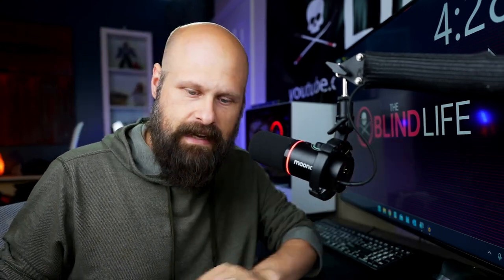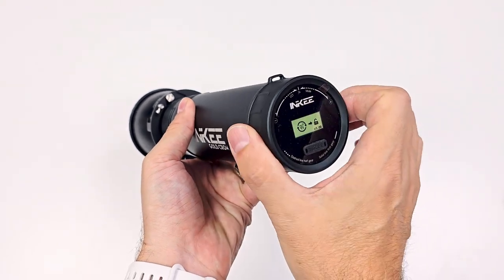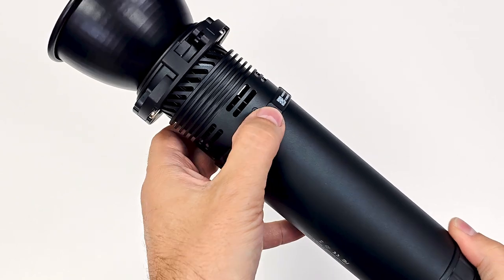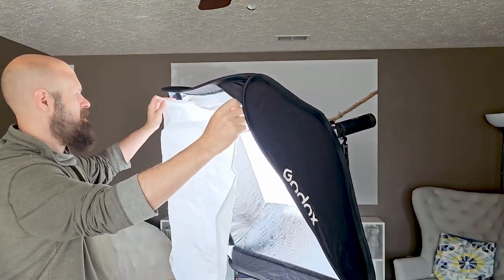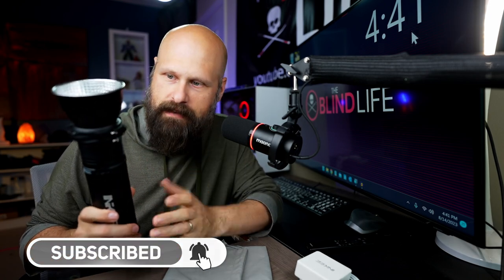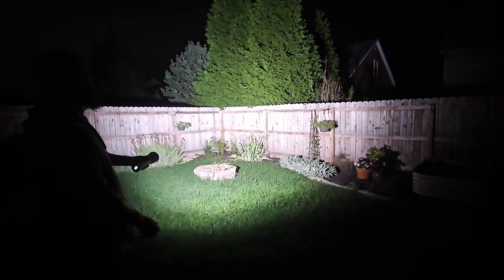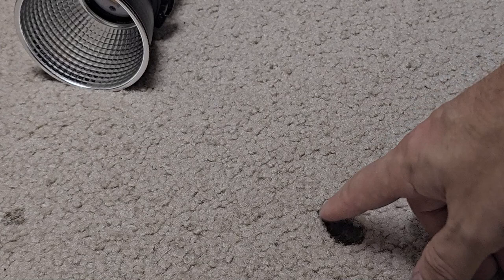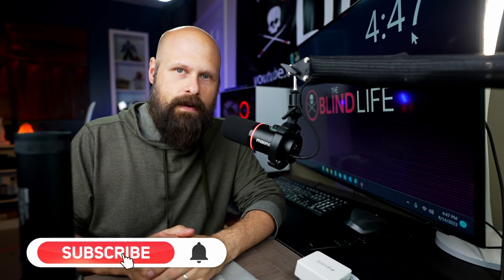INKEE Gold Crow GC60 | Portable Battery Powered Video Light | Super Bright Flashlight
This video light checks all the boxes for the content creator on the go - small, portable, lightweight, Battery powered, feature-rich, and even waterproof! But, probably the best thing is that it's also an amazing flashlight!

Mailing address:
4101 Tates Creek Centre Dr.

SHOPPING
Recommended Amazon products, Low vision shirts, Recommended audiobooks:
Dr. Lite lighting options

CAMERAS:
Sony a7 IV
Sony a5100
Canon M6 Mark II:
Go Pro Hero 6 Black
LENSES:
Sony 20mm F1.8 G
Sigma 16mm F/1.4
Sigma 30mm F/1.4
Sigma 56mm F/1.4
MICROPHONES:
Rode Video Micro
Saramonic Blink 500
TRIPODS:
JOBY Gorilla Pod
K&F Concept
EDITING SOFTWARE:
Davinci Resolve 16